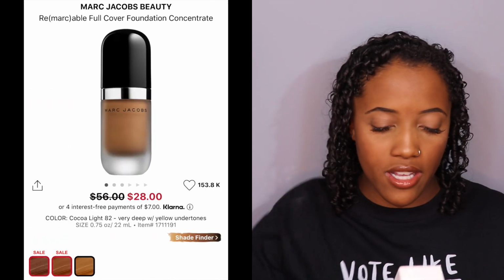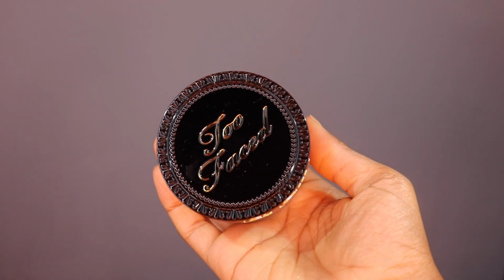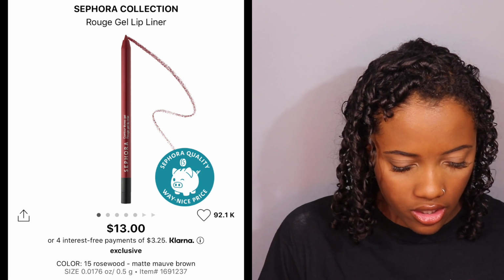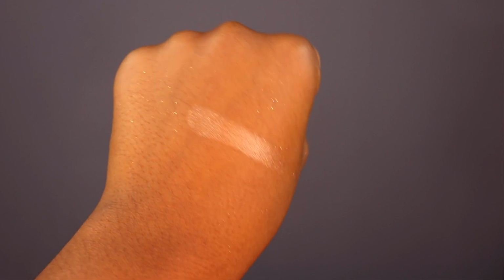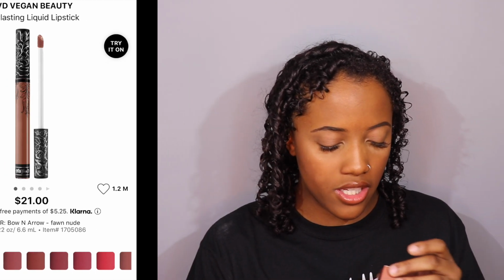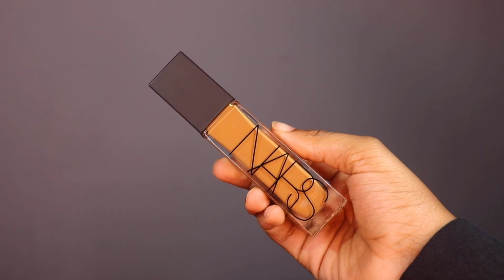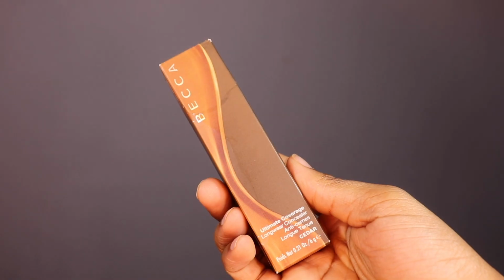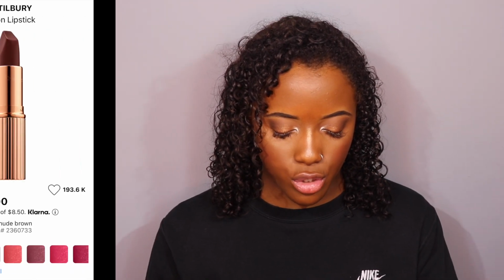HUGE SEPHORA VIB SALE HAUL FALL 2020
Hey guys! I hope you enjoyed this huge Sephora vib sale haul!! What did you guys buy during the sale?

Marc Jacobs Beauty Re(marc)able Full Cover Foundation Concentrate *cocoa light 82*
Fenty Beauty Pro Filt’r Hydrating Longwear Foundation *420*
NARS Soft Matte Complete Concealer *caramel*
COVER FX Perfect Setting Powder *translucent deep*
Too Faced Born This Way Ethereal Setting Powder *translucent deep*
Milk Makeup Matte Bronzer *blaze*
Clinique Even Better All-Over Concealer and Eraser *WN 100 Deep Honey*
Too Faced Hangover 3-in-1 Replenishing Primer & Setting Spray
Charlotte Tilbury Airbrush Flawless Setting Spray
COVER FX Custom Cover Drops *G Deep 2*
Sephora Collection Rouge Gel Lip Liner *15 Rosewood*
Sephora Collection LipStories Lipstick *10 Yum Yum*
Milk Makeup Hydro Grip Setting & Refreshing Spray
Bobbi Brown Vitamin Enriched Face Base Priming Moisturizer
Anastasia Beverley Hills Brow Wiz *ebony*
Bobbi Brown Highlighting Powder *bronze glow*
Charlotte Tilbury Airbrush Flawless Finish Setting Powder *deep 4*
Fenty Beauty Cheeks Out Freestyle Cream Bronzer *chocolate*
Natasha Denona Metropolis Eyeshadow Palette
Beautyblender blendercleanser solid *mini*
Sephora Collection Eye Mask *cucumber*
Sephora Collection Tinted & Cooling Eye Primer *deep taupe and taupe*
COVER FX Mattifying Primer With Anti-Acne Treatment
XC
Fenty Beauty Bomb Universal Lip Luminizer *hot chocolit*
KVD Vegan Beauty Everlasting Liquid Lipstick *bow n arrow*
Huda Beauty Obsessions Eyeshadow Palette *topaz*
Anastasia Beverley Hills Brush 14and #18
Natasha Denona Glow Gold Highlight Duo
Huda Beauty Tantour Face Contouring Sculpt and Shade Brush
Milk Makeup Blur Liquid Matte Foundation *golden deep*
Huda Beauty FauxFilter Skin Finish Buildable
Coverage Foundation Stick *500G Mocha*
Milk Makeup Blur & Set Loose Setting Powder *translucent deep*
Patrick Ta Monochrome Moment Silky Lip Cream *she’s confident*
Patrick Ta Monochrome Moment Velvet Blush *she’s passionate*
Patrick Ta Major Beauty Headlines *oh she’s different*
NARS Natural Radiant Longwear Foundation *medium dark 4*
NARS Light Reflecting Loose Setting Powder *sunstone*
NARS Soft Matte Complete Foundation *macao*
Fenty Beauty Cheeks Out Freestyle Cream Blush *10 Rosé Latte*
Pat McGrath Sublime Perfection Foundation *MD 26*
KVD Vegan Beauty Lock-It Foundation *Deep 76 Warm*
KVD Vegan Beauty Lock-It Concealer Creme *Deep 33*
KVD Vegan Beauty Lock-It Powder Foundation *220 Rich Deep*
Smashbox Studio Skin 24 Hour Full Coverage Waterproof Foundation *4*
Makeup Forever Ultra HD Invisible Cover Foundation *Y513*
Becca Cosmetics Ultimate Coverage Longwear Concealer *cedar*
Lawless Make Me Blush *phoenix*
Anastasia Beverley Hills Loose Highlighter *vegas*
Kevyn Aucoin The Sensual Enhancer Concealer *SX12*
Tom Ford Traceless Matte Foundation *9.5 Warm Almond*
Huda Beauty The Overachiever High Coverage  Concealer
Huda Beauty FauxFilter Skin Finish Buildable Coverage Foundation Stick *500G Mocha*
Huda Beauty Water Jelly Hydrating Face Primer
Hourglass Vanish Concealer *maple*
Estée Lauder Double Wear Stay In Place Concealer *5W*
Joker Cosmetics Essential High Coverage Liquid Concealer *coffee*
BareMinerals Gen Nude Powder Blush *you had me at merlot*
Charlotte Tilbury Matte Revolution Lipstick *so 90’s*